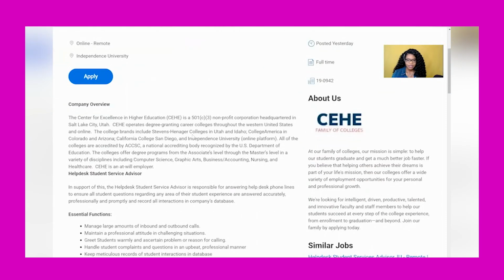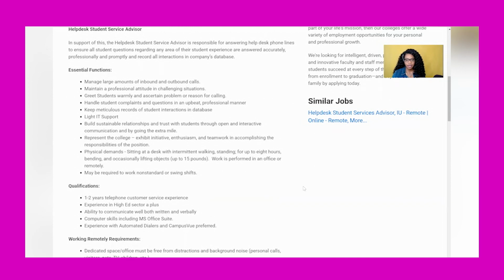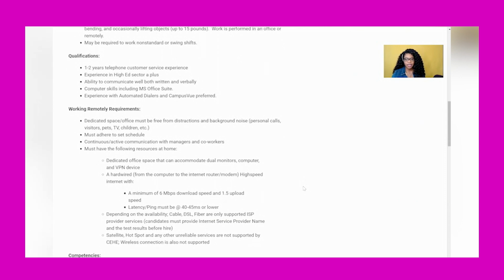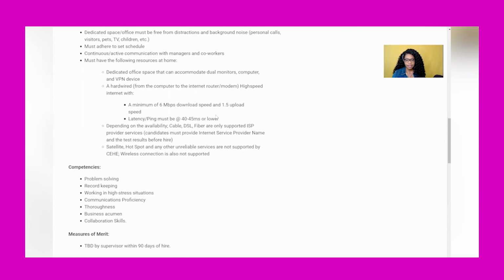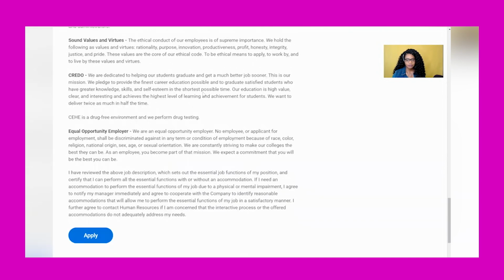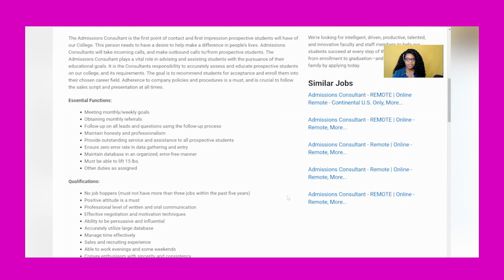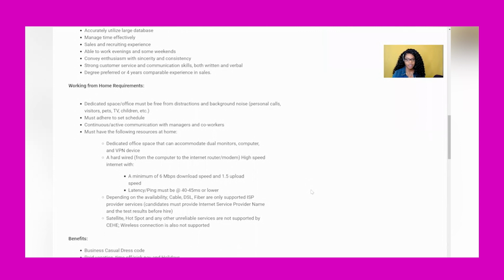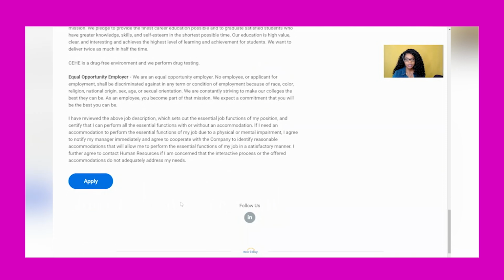2 High-Paying Work-From-Home Jobs Now Hiring! | Online, Remote Work-At-Home Jobs October 2019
🔎 Now hiring! High-paying work-from-home jobs. Full time hours. Benefits. Up tp $30 per hour. Entry level. Watch video for all details, then apply asap!

⬇️ Download my FREE 10-page work from home checklist that explains everything you need to work online 🏡💻

DIGITAL COURSE

➡️ Ready to start working from home but not sure how to get started?

I teach from start to finish on the process of securing your very own top paying remote career! I also include a proven-to-work resume and cover letter so you can start applying to work-at-home jobs today!